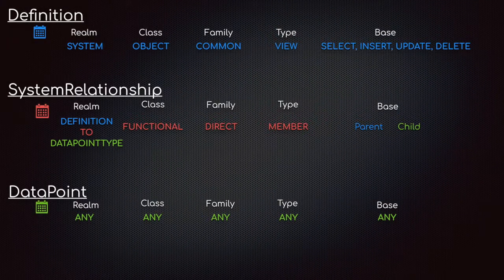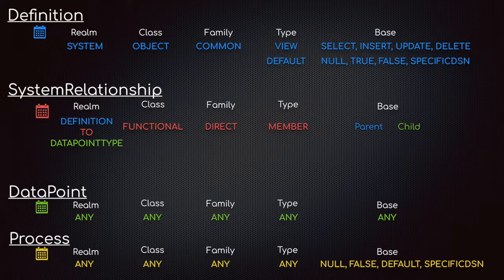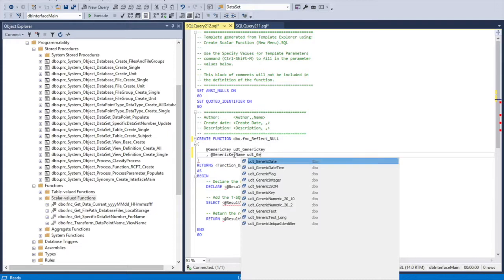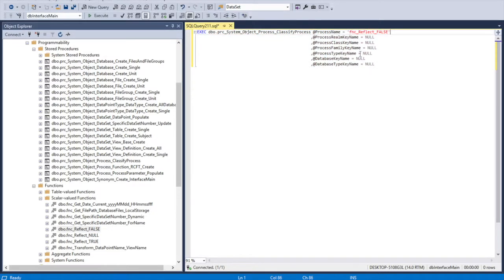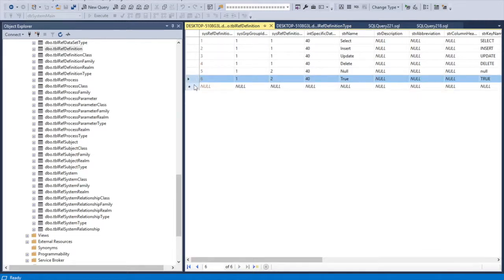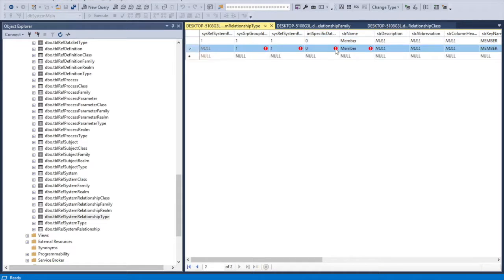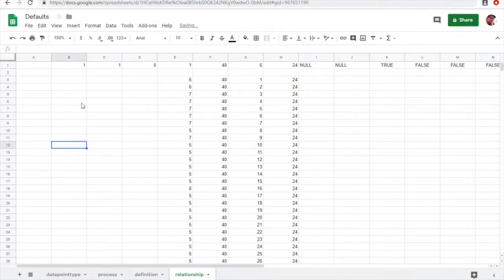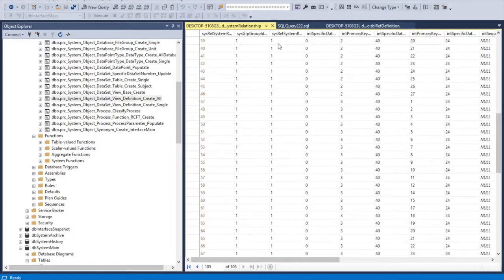028 - Pt. 1 Default Creator (Data Entry) - SQL Master Data Management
In this video, we lay the foundation (Data entry) for a process that will create / enforce the defaults on our columns.

Thanks for the DMs, I have listened and added a short keynote to explain what we are doing. Hope that helps!